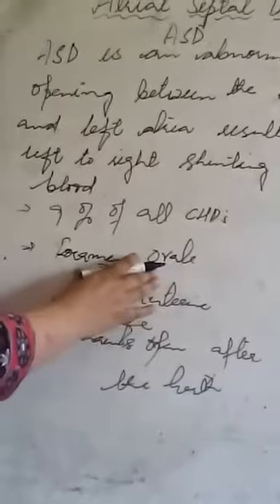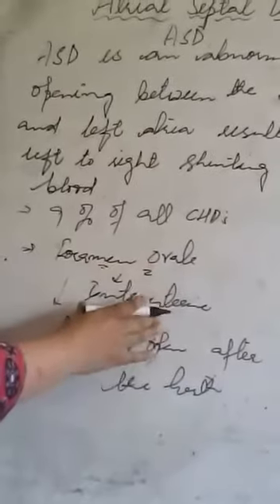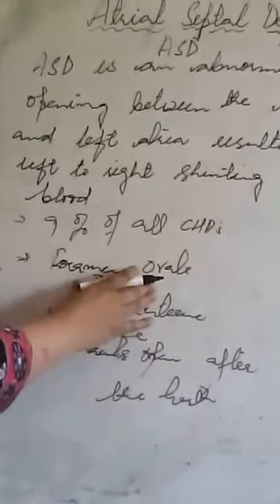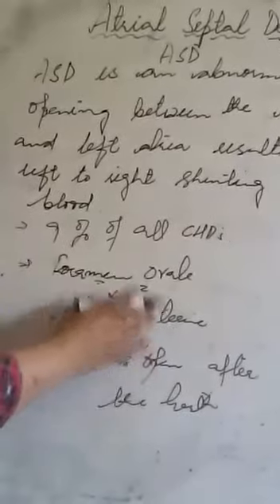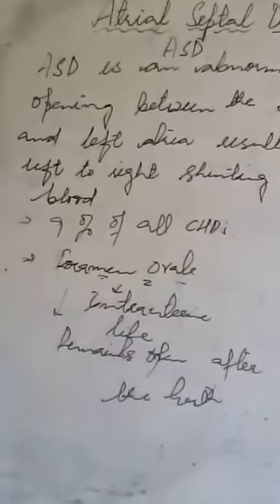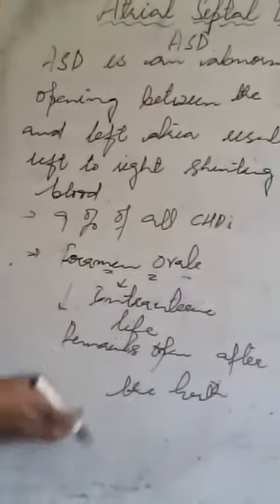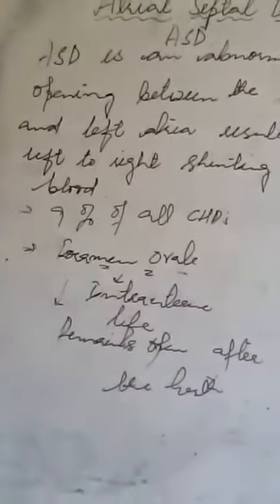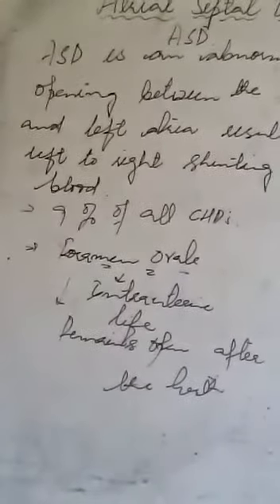Pediatrics topic "Atrial septal defect"